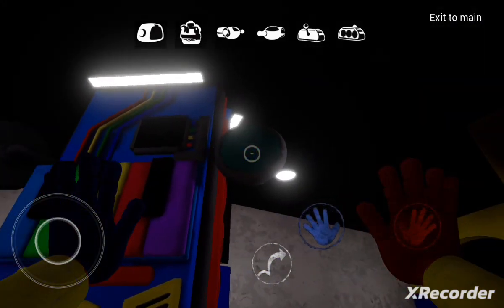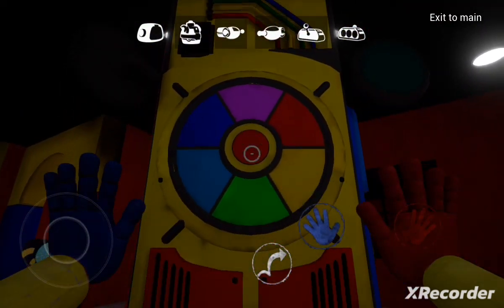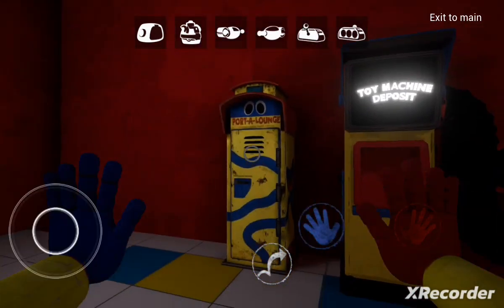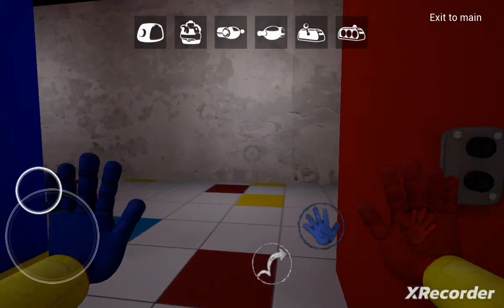Project: Playtime Mobile New Update V 0.1.5